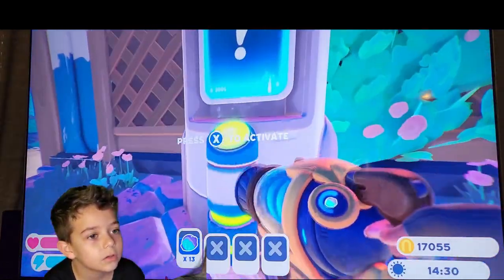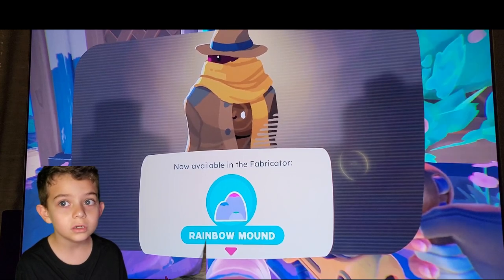Slime Rancher 2- Part 2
Nathaniel plays Slime Rancher 2. Second part.